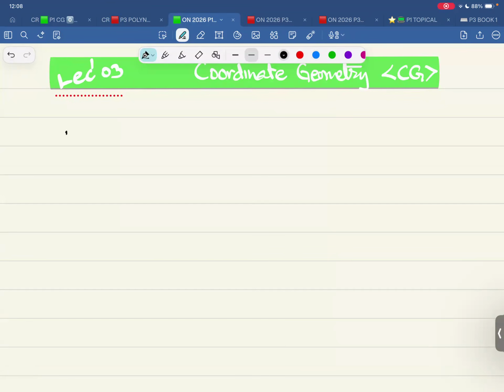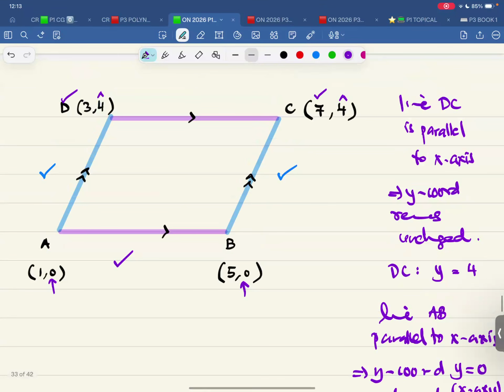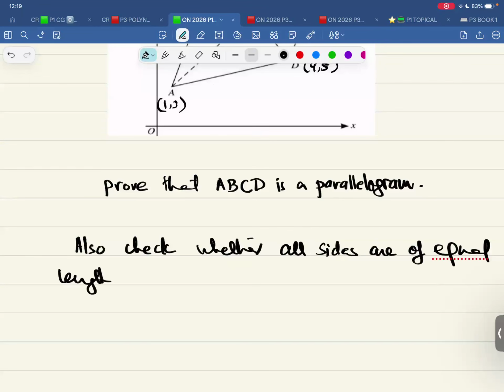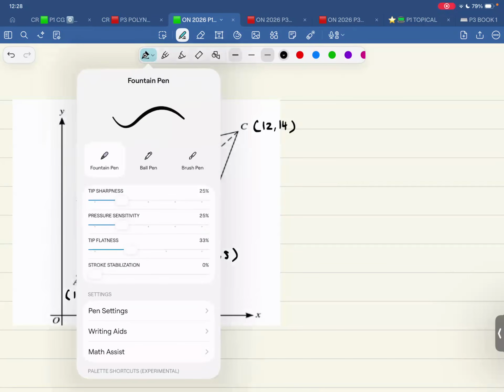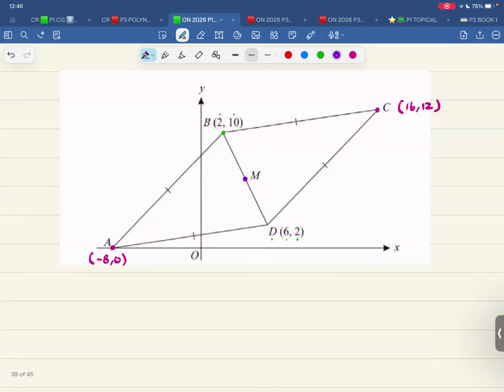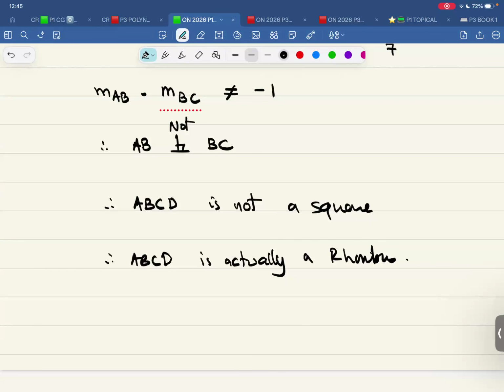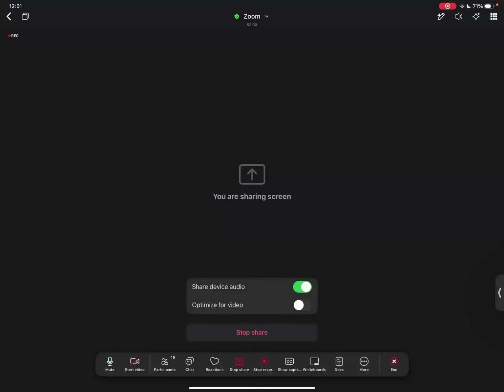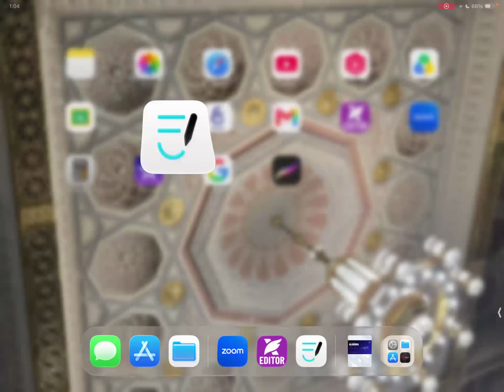Coordinate Geometry | Lec 03 | AS Level Pure Math P1 | 9709